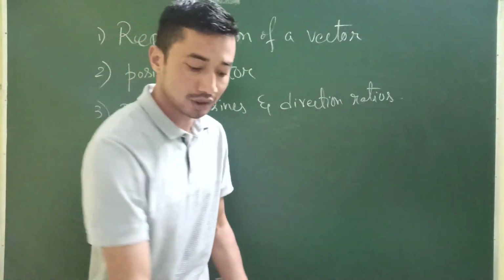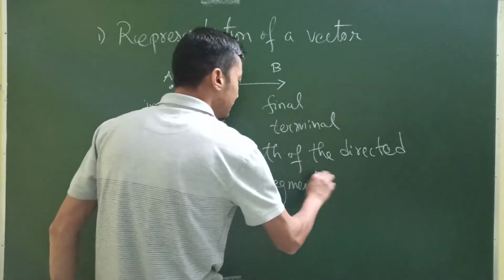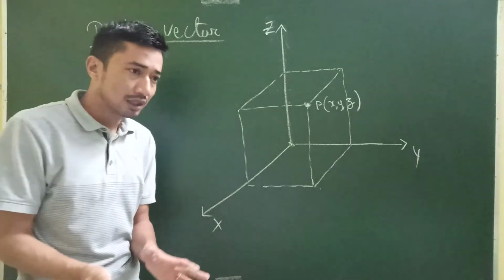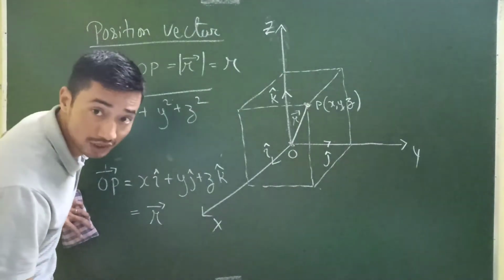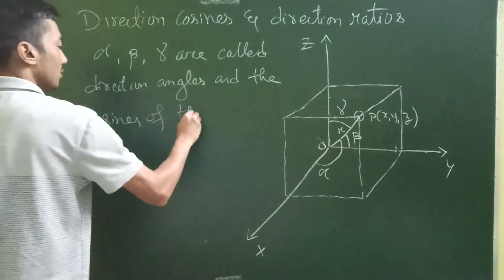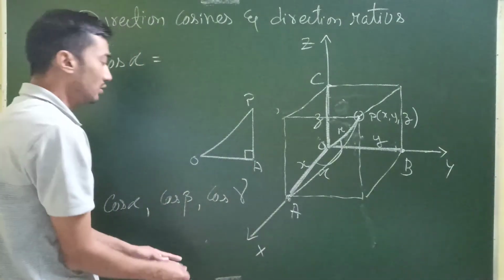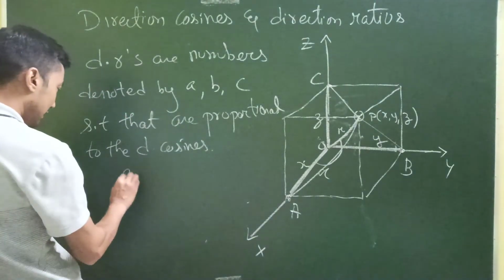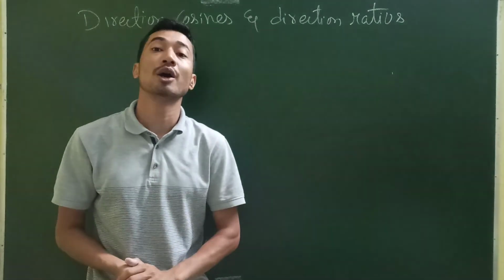Direction cosines & ratios of a vector, postion vector | Class 12 | Chapter 10 | Vector Algebra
In this video I have discussed the basics of representation of a Vector, position vector, Direction Cosines and ratios of a vector. Chapter 10, Class 12 Vector algebra.